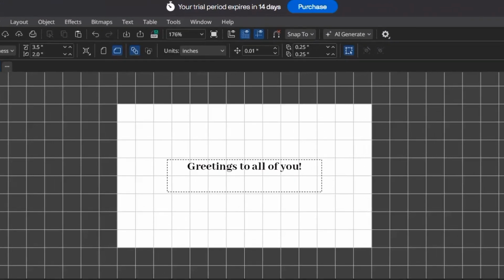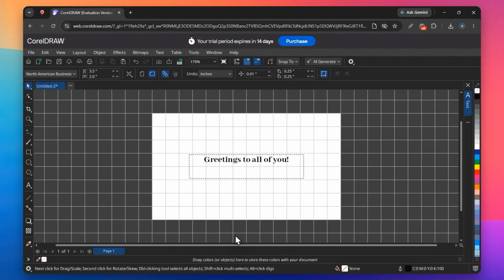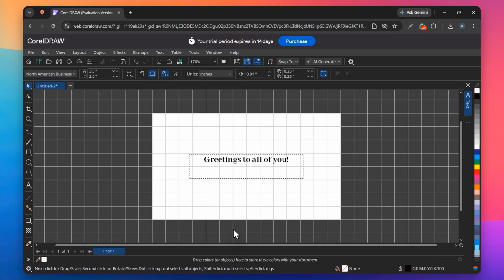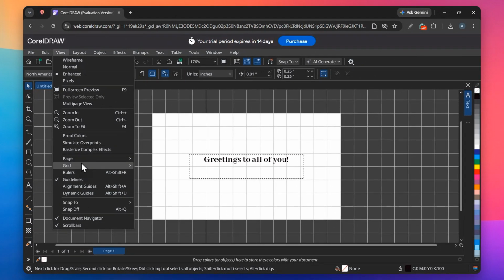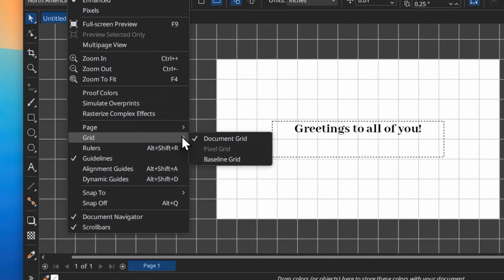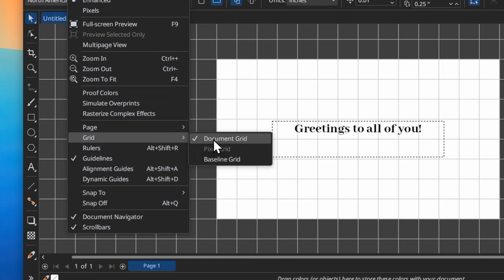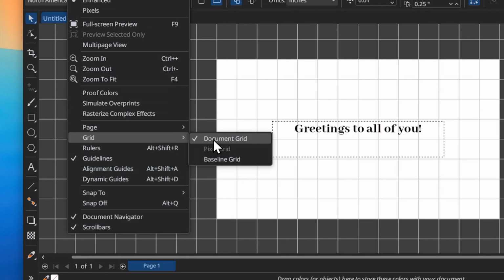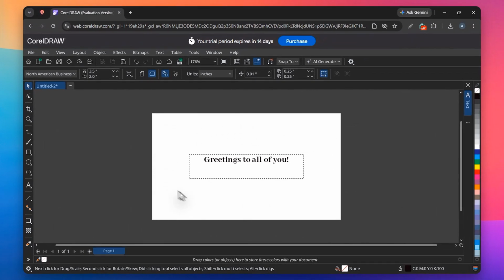How to Show or Hide the Document Grid in CorelDRAW in 2026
Want to make object positioning and layout design easier in CorelDRAW? In this 2026 tutorial, you'll learn how to show or hide the document grid in CorelDRAW. The document grid helps you align objects precisely, maintain consistent spacing, and create more organized designs, while hiding it can provide a cleaner workspace when needed.

In this video, you’ll learn how to:
✅ Access view and workspace settings in CorelDRAW
✅ Show the document grid on your canvas
✅ Hide the grid when it’s no longer needed
✅ Improve object alignment and positioning
✅ Work more efficiently with design layouts
✅ Customize your CorelDRAW workspace

To show or hide the document grid in CorelDRAW, open the View menu and locate the Grid options. From there, you can enable or disable the document grid depending on your workflow needs. The grid can help with precise placement of objects, while turning it off provides a less cluttered view of your design.